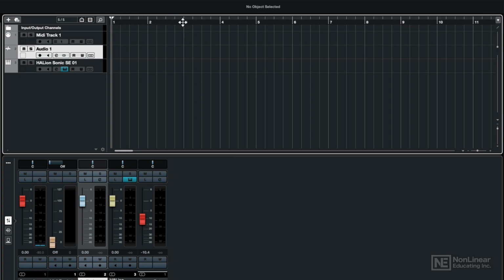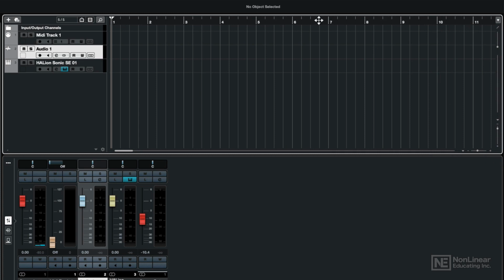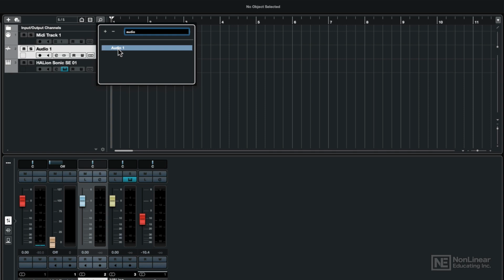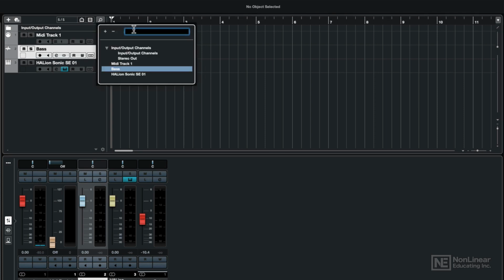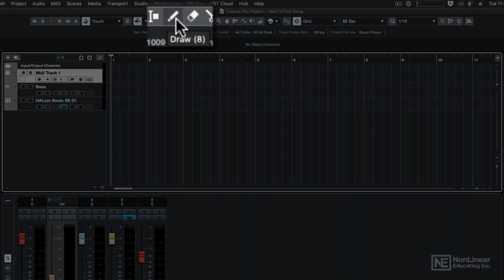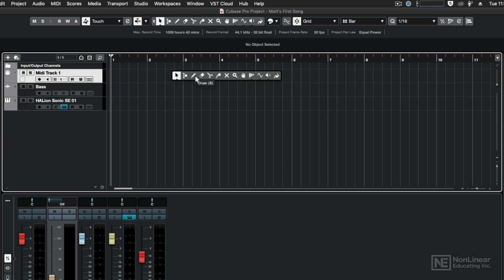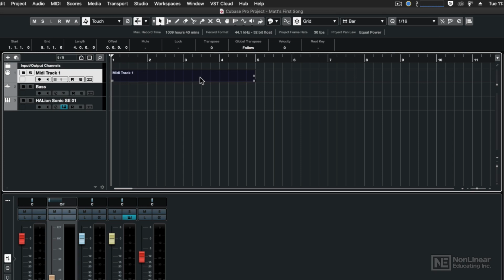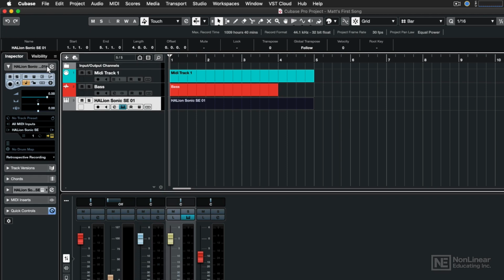11. Project Zone